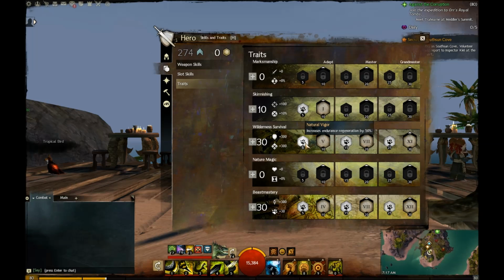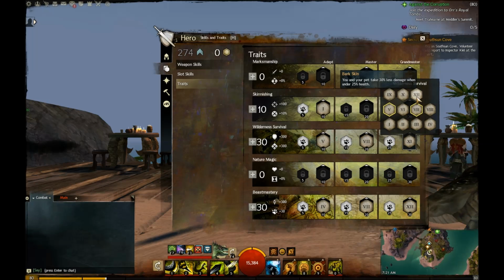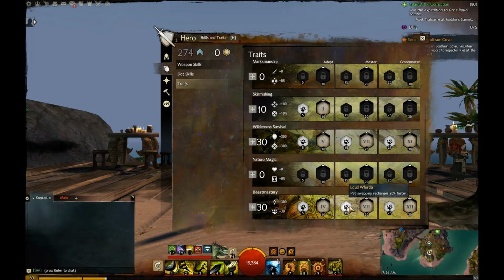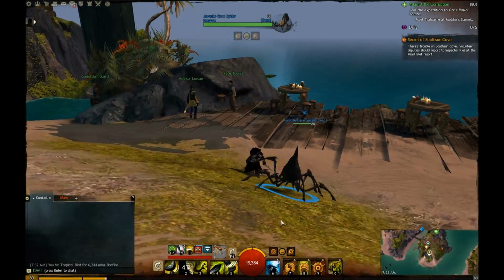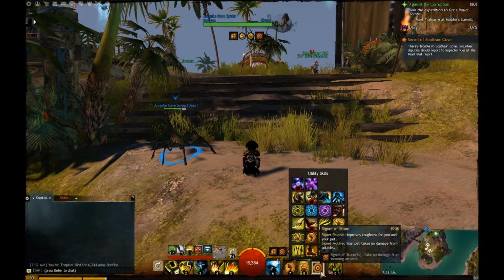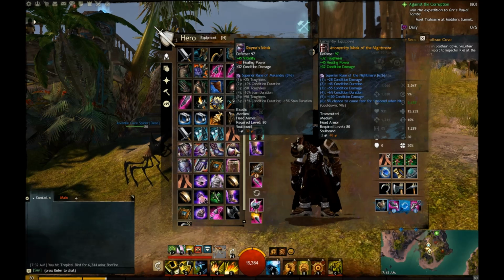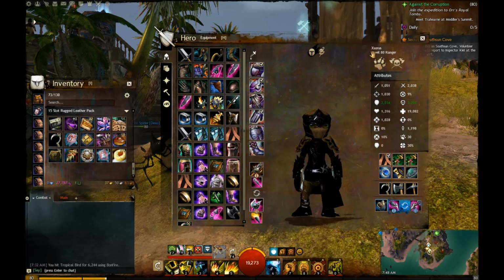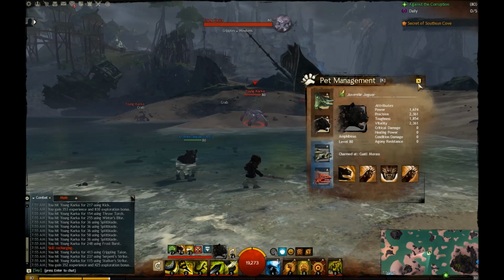Ranger BM Bunker Build Guide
Guide for Ranger BM Bunker Build, explains some of my thought process on choices with the build.